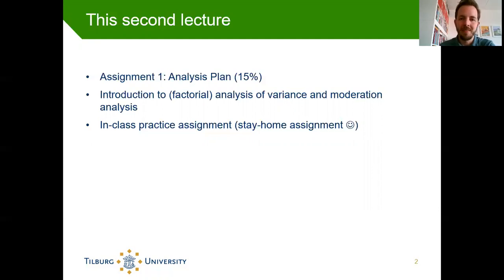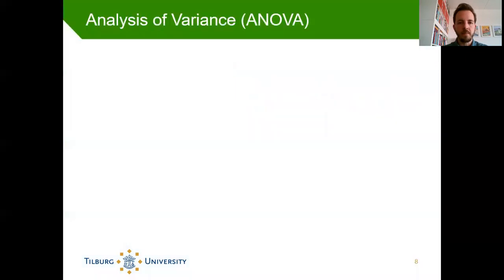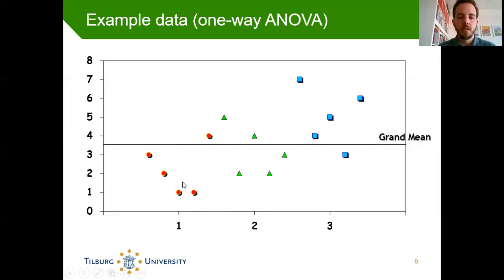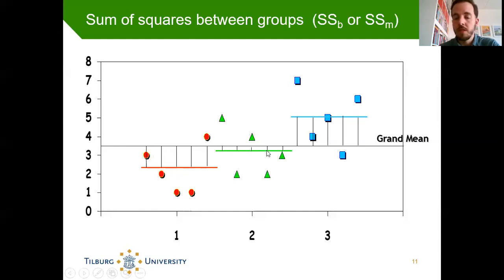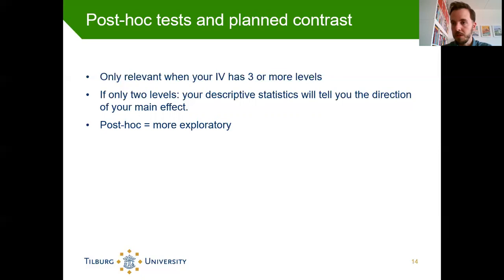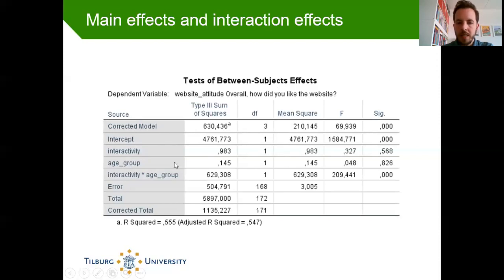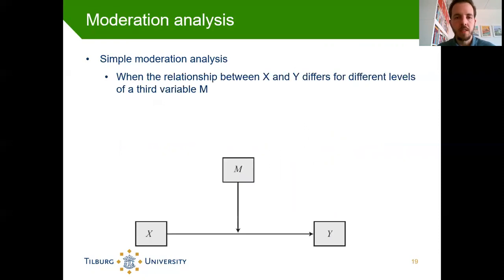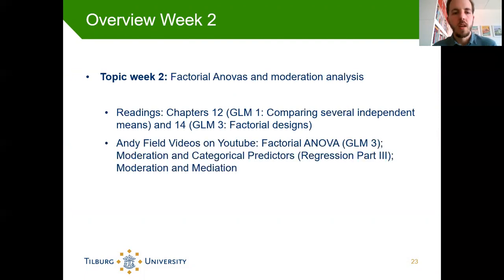Lecture Week2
This is the second lecture in our Research Skills: Analysis of Variance course. Even though it's about statistics, I still hope you enjoy it!